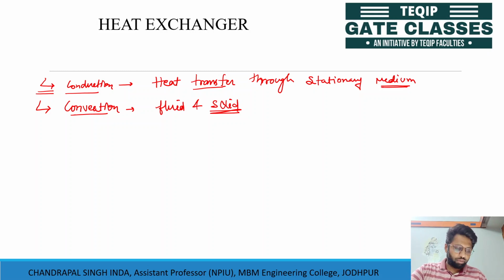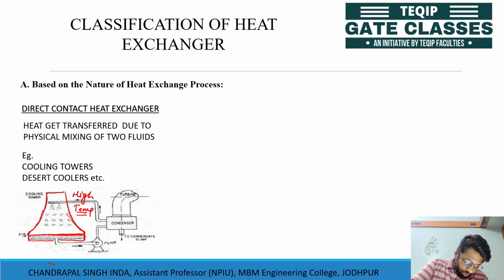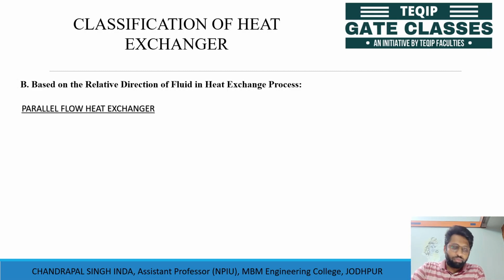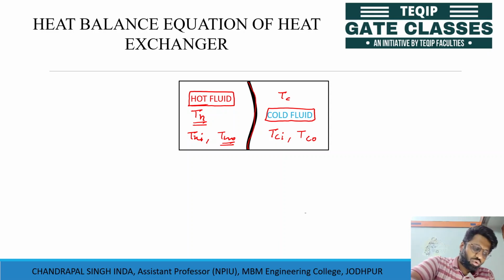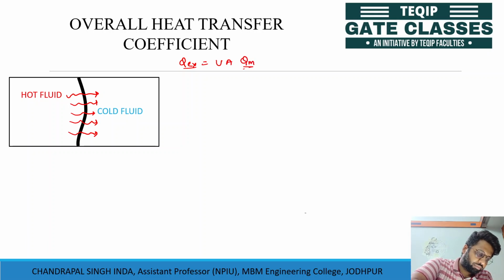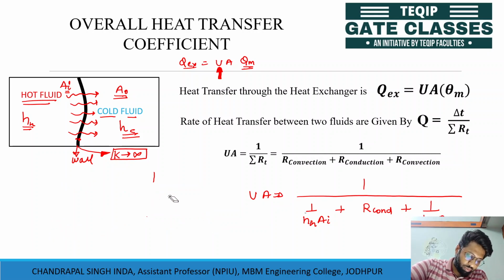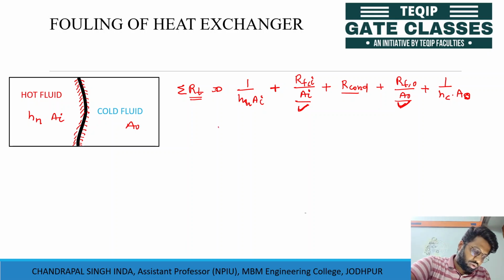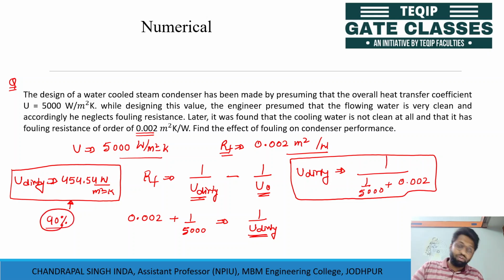Lec-20 | ME | Heat & Mass Transfer by Chandrapal Sir | LetsCrackTheGATE by TEQIP Faculties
Topic: Introduction to Heat Exchanger